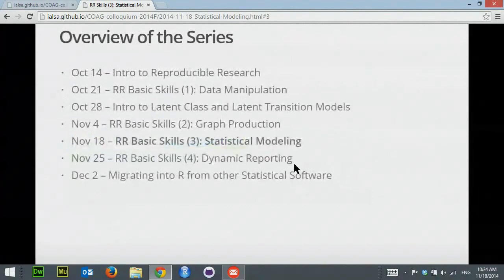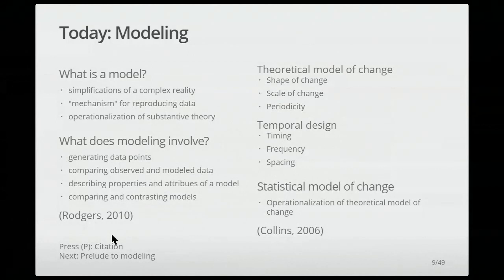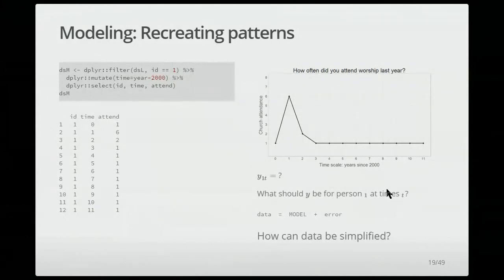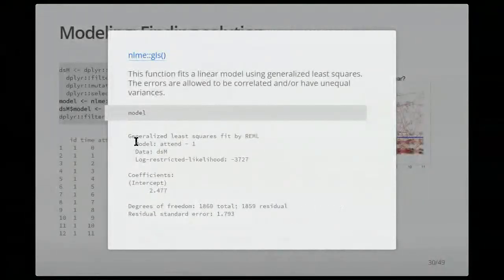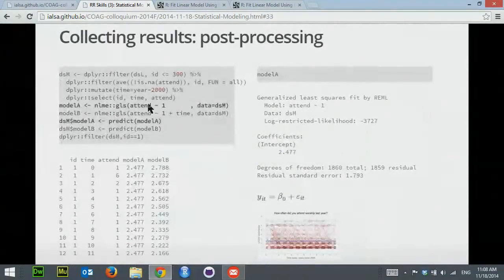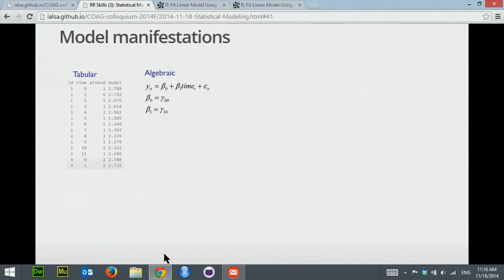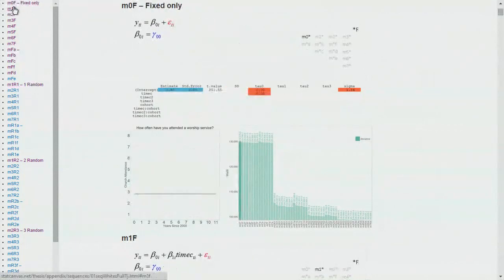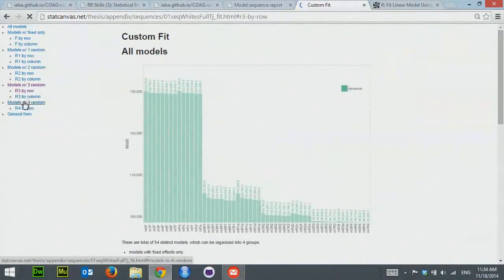05.RR Basic Skills #3: Statistical Modeling - Colloquium Series 2014-2015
Dr. Andrey Koval introduces model fitting in R and discusses popular packages for estimating statistical models (stats, lme4, etc). He also discusses and demonstrates fitting of linear and mixed models of longitudinal data, as well as the strategy of organizing and post-processing of the model output.

Presented by Andrey Koval, PhD, University of Victoria, as part of the Optimizing Aging & Health Colloquium Series. November 18, 2014.

Hosted in partnership with the Integrative Analysis of Longitudinal Studies of Aging (IALSA) Research Network, UVic Department of Psychology, Education and Training Unit of Population Data BC, the Island Health Research and Capacity Building Program.